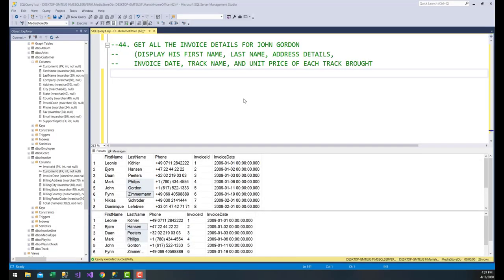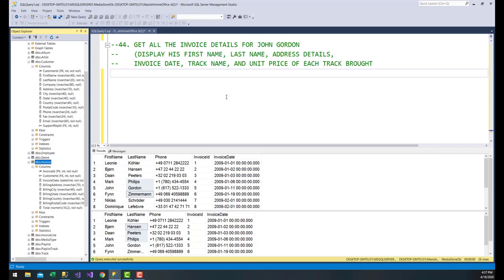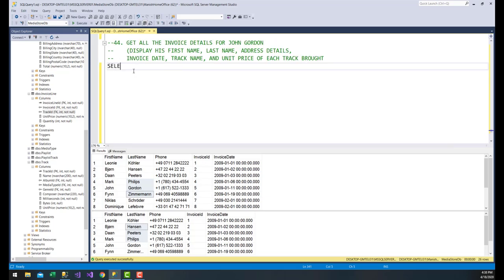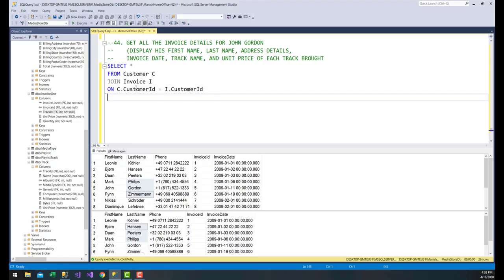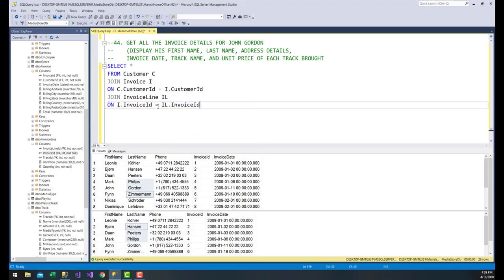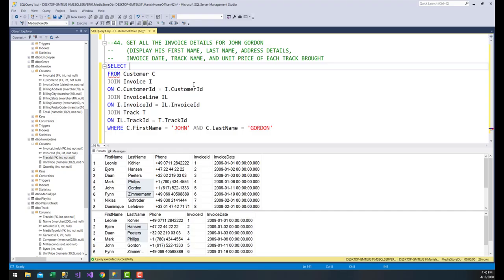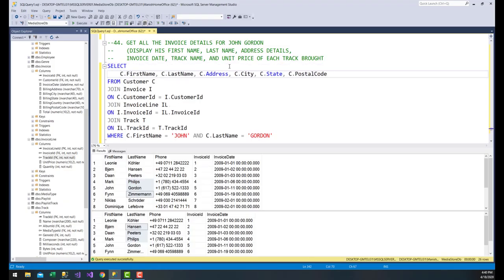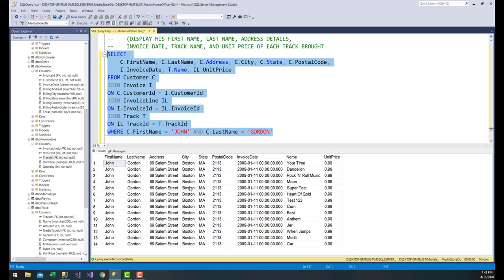JOINS Part 2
Get Started with SQL Bootcamp for the Business, Product, & Data Analyst and Master SQL Programming allowing interaction with relational data!

Are you a student or professional in the field of data science, business or systems analysis, product or maybe even contemplating an educational or career move to the SQL development world? Have you been looking for a quick and easy way to get up and running with SQL Server 2017, SQL Querying & Reporting, and don't want to go through an overwhelming amount of material just to get your environment setup and ready for building your SQL queries that interact with data? Don't worry as THIS IS THE COURSE FOR YOU!

In my course, I will teach you how to get your environment setup for SQL Server 2017 and help you to build your first set of SQL queries/reports that store and retrieve relational data quickly and through a step-by-step guided approach. I will be showing you all the necessary installation and setup needed for SQL Server 2017, SQL Server Management Studio, and converting business requirements into SQL code.

Take this course and feel proud of the fact that you will be one step closer towards the rewarding field of Software Engineering, Business Analysis, Data Science using Microsoft SQL Server technologies!

SQL Programming
SQL Server 2017
Transforming Business Requirements into SQL Queries
SQL Reporting
Are there any course requirements or prerequisites?
Basic Technical Background
Who this course is for:
Anyone who wants to start working with SQL Server 2017
Anyone who wants to utilize a database for storing information
Analysts
Business Analysts
Systems Analysts
Product Analysts
Students and Professionals getting started with database systems Welcome to Living the Logic Channel !

We make learning software and tech skills easy and fun. From coding basics to mastering high-tech tools, our tutorials are here to help you grow your skills and stay ahead.